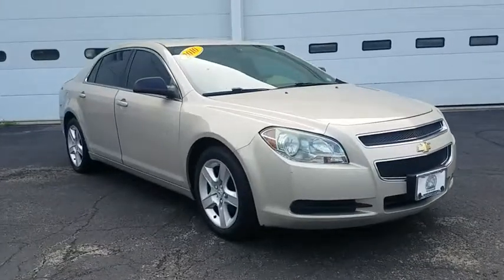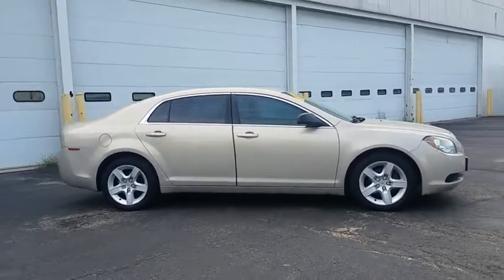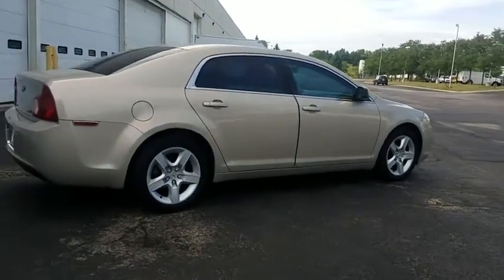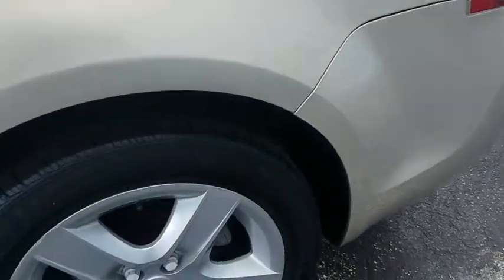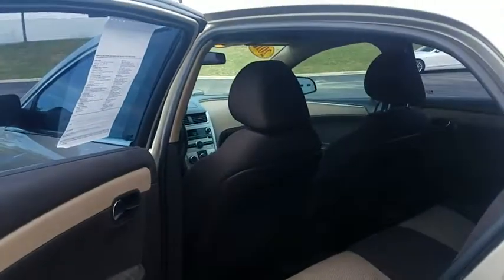2010 Chevrolet Malibu Schaumburg, Palatine, Arlington Heights, Buffalo Grove, Barrington, IL 30215NB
Gold Mist Metallic Used 2010 Chevrolet Malibu available in Schaumburg, Illinois at Arlington Nissan. Servicing the Palatine, Arlington Heights, Buffalo Grove, Barrington, IL area.
2010 Chevrolet Malibu LS with 1FL - Stock#: 30215NB - VIN#: 1G1ZA5E05AF283500

Arlington Nissan Arlington Heights
1100 W Dundee Rd

Recent Arrival! Fresh Trade. Priced below KBB Fair Purchase Price! 2010 FWD Chevrolet Malibu Gold Mist Metallic LS 1FL 4-Speed Automatic with Overdrive 4D SedanOdometer is 12090 miles below market average!30/22 Highway/City MPGAwards:* 2010 KBB.com 10 Most Comfortable Cars Under $30,000 * 2010 KBB.com Brand Image AwardsArlington Nissan serving Arlington Heights, Buffalo grove, Palatine, Hoffman Estates, and Skokie is the place to be! Nissan Altima , Murano, Sentra, NV200 and Pathfinder cars in our showroom serving drivers from Arlington Heights, Buffalo Grove , Crystal Lake , Palatine , Hoffman Estates, Schaumburg and Skokie always bring style and performance to the table. In fact, with a wide-range of exciting Nissan models available, such as the Altima , Maxima , Pathfinder and Rouge it can be difficult to make a decision. Arlington Nissan Nissan Altima , Murano, Sentra, NV200 or Pathfinder NEW, USED PREOWNED, CERTIFIED VEHICLES. SOME UNDER 10K, UNDER 5K.Rohrman Nissan Arlington heights. Chicago Land, Chicago, Illinois. 60004.